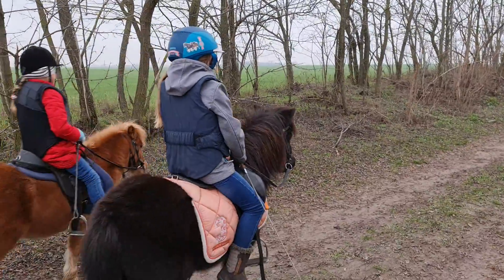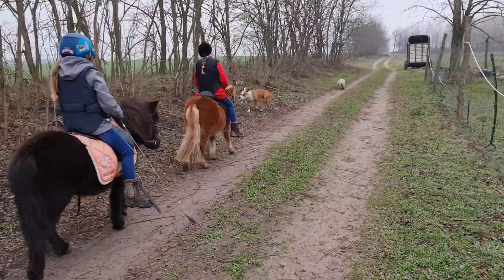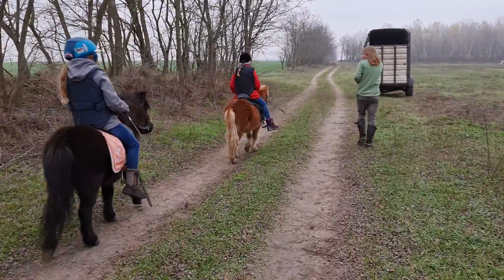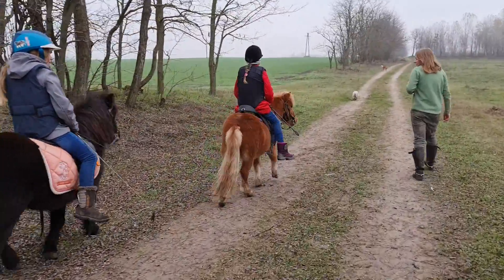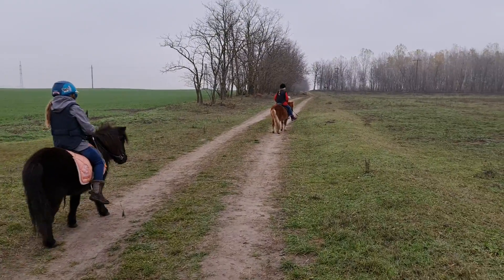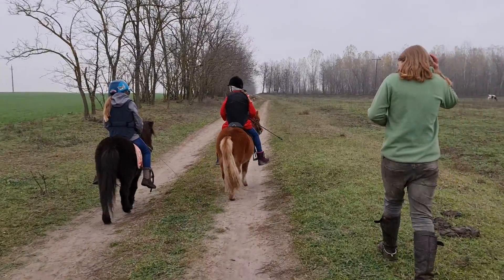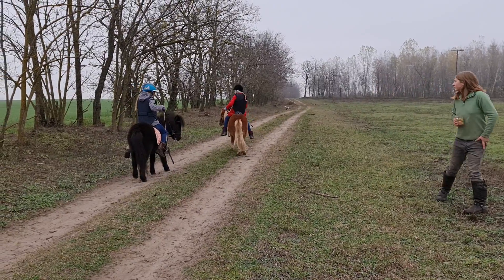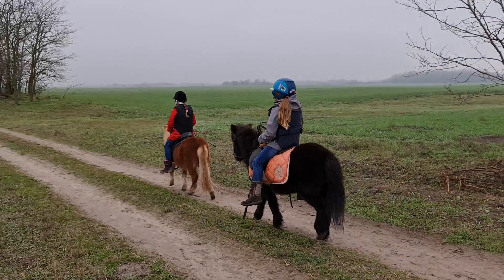Handing over common sense horsemanship trained ponies to their Young jockeys .. results